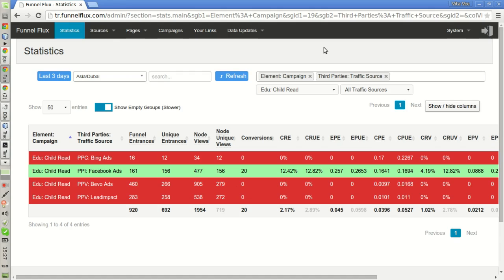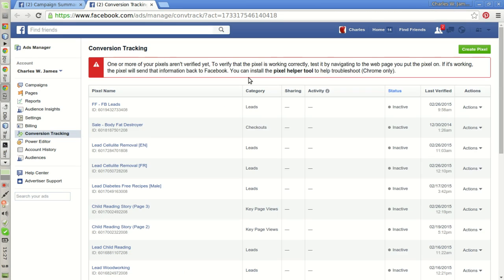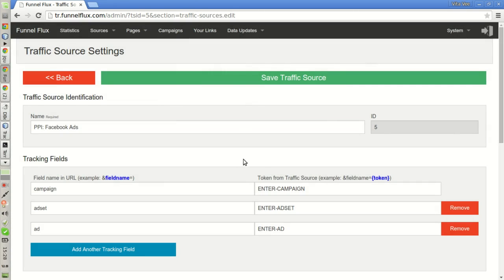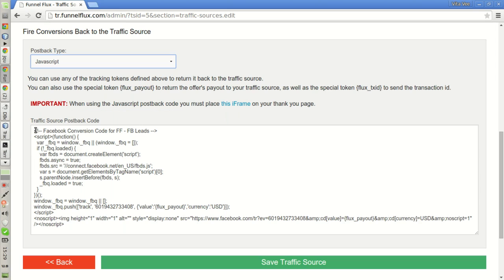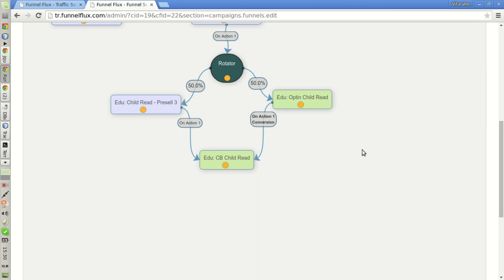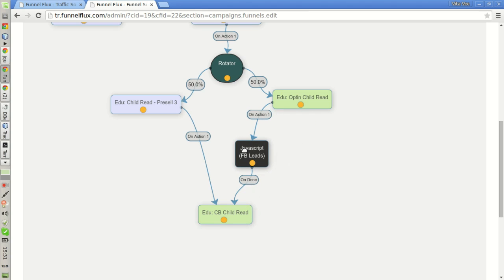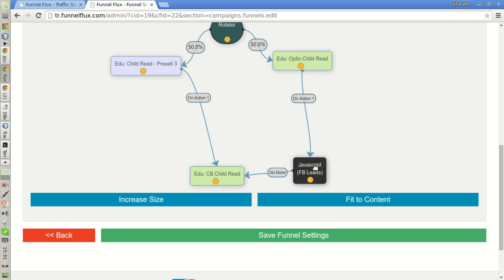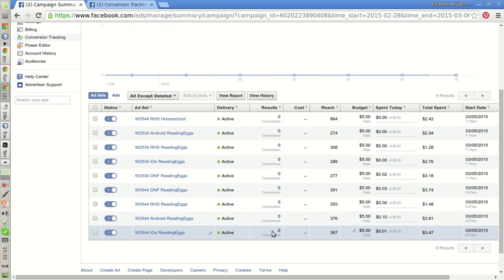Funnel Flux - Building a Campaign - Part 5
In this video you will see how to report conversions back to your traffic sources.